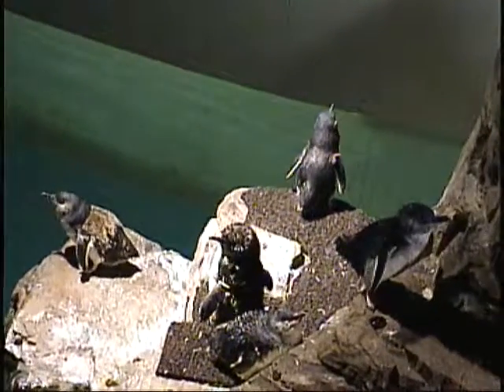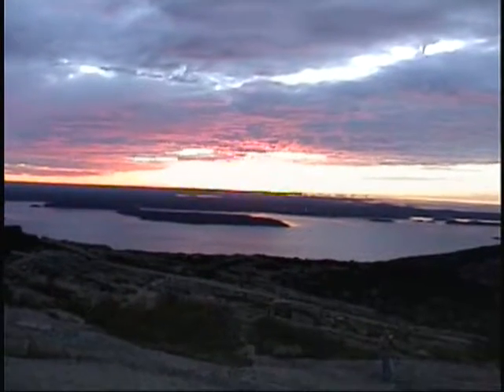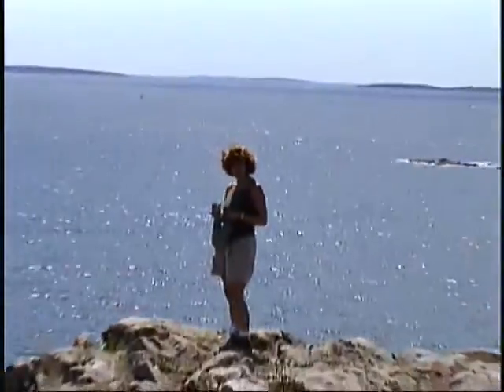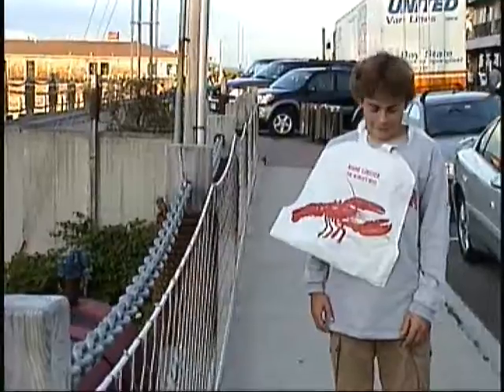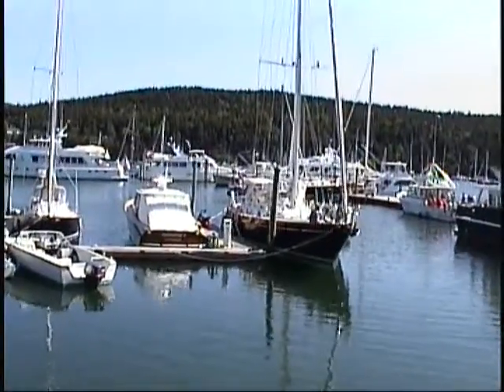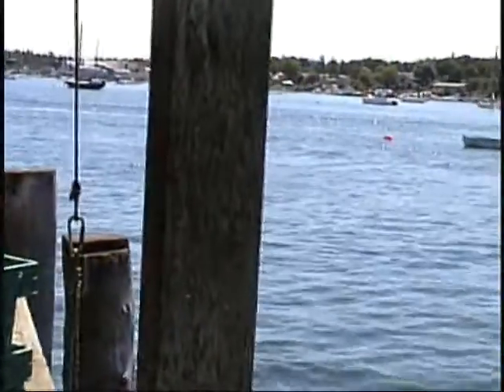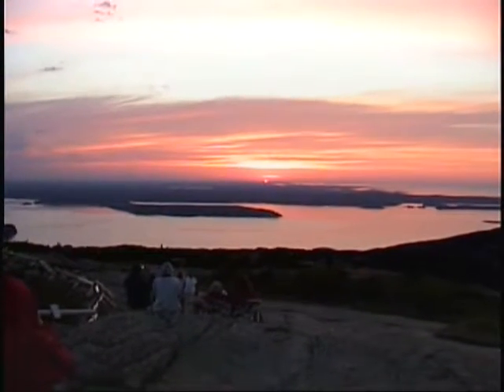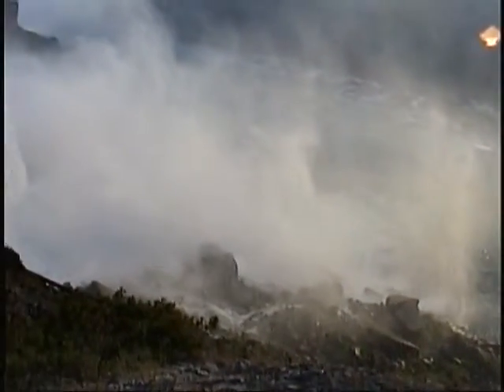51.2) Aug 2002 Phila, Boston, Maine #2, Niagara Falls; Madison Farmer Mkt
August 2002. Philadelphia, Boston and Maine trip #2 (starts in Bar Harbor, Maine); Niagara Falls. Madison Farmer Market with Onkens. Baby McKenna.